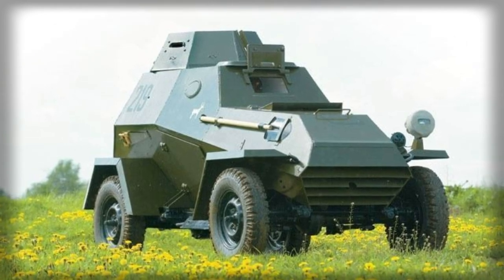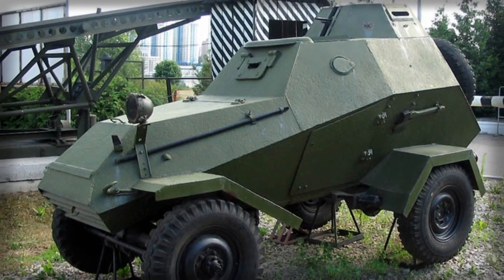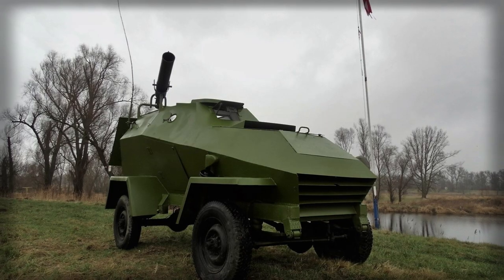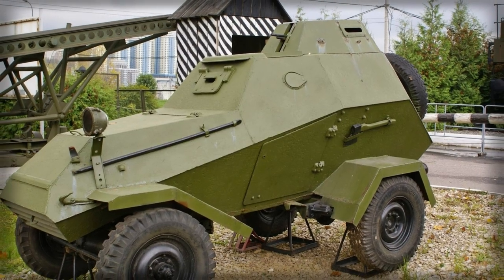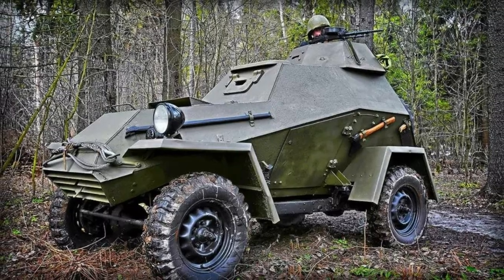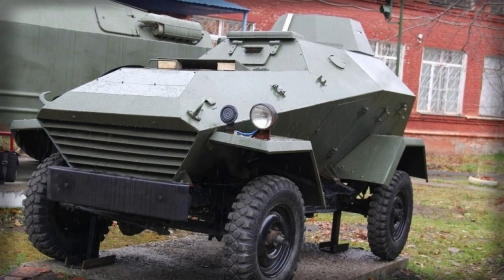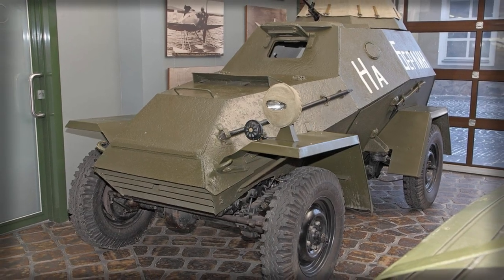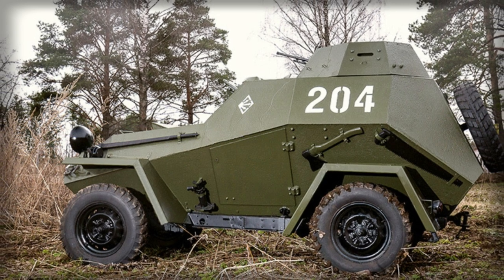GAZ BA-64 4-Wheeled Light Armored Car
Despite the heavy shift to tracked armored combat vehicles during World War 2, the massive Soviet Army understood the value in retaining the wheeled armored car for their production and maintenance simplicity, inherent mobility and low operational and procurement costs. Red Army failures in the Winter War against Finland through late-1939 into early-1940 and during the initial thrust of the German invasion of June 1941 through "Operation Barbarossa" revealed the need for all workable vehicle types to be brought to bear in the Soviet response. Design work of one such vehicle (under the direction of Vitaliy Grachev) began in July of 1941 and eventually begat the "BA-64" series of light armored cars - over 9,000 of the type being built by GAZ (Gorkovsky Avtomobilny Zavod = "Gorky Automobile Plant") from 1942 to 1946.